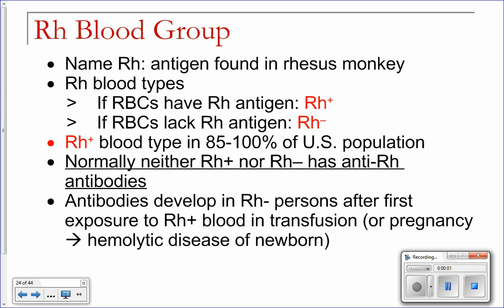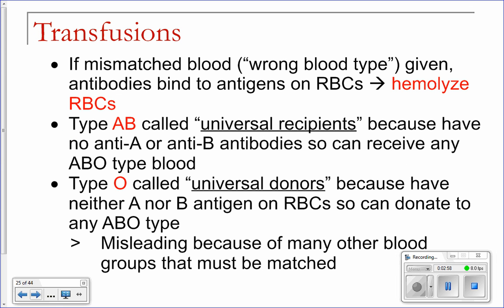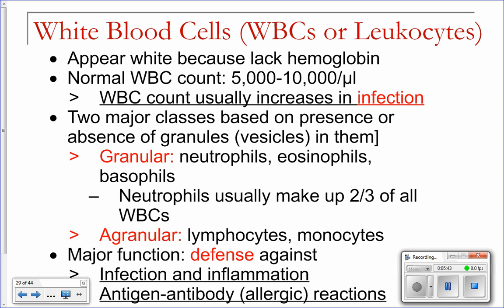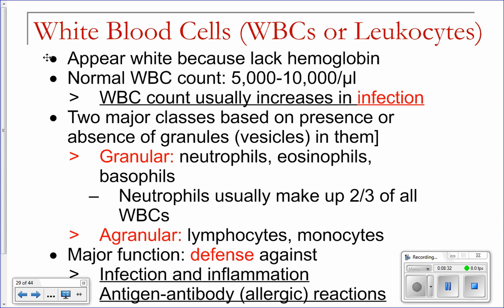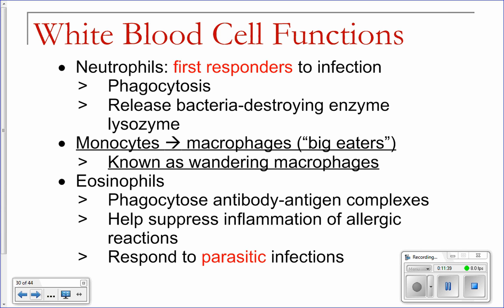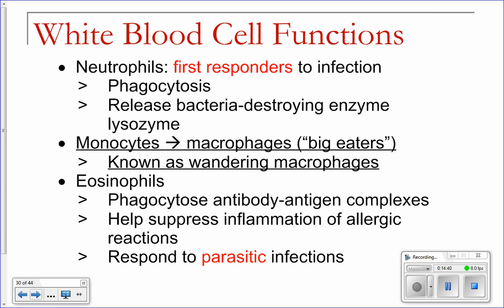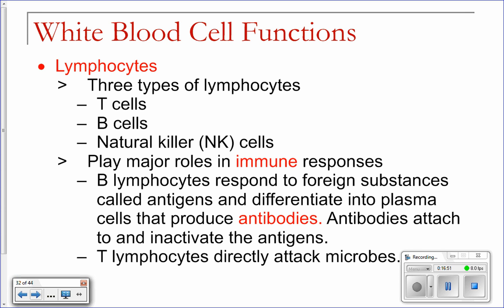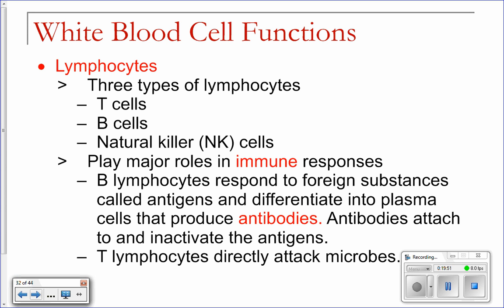Chapter 14 Lecture 3